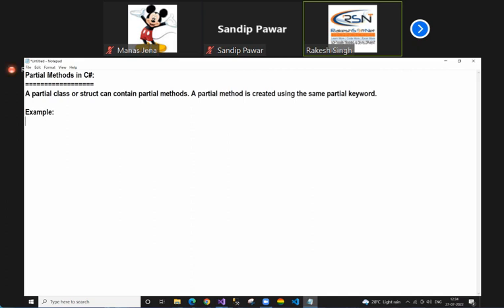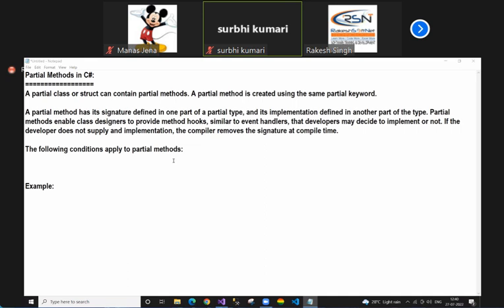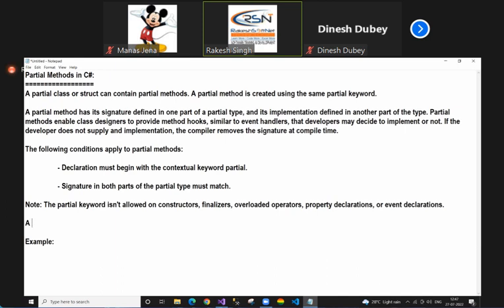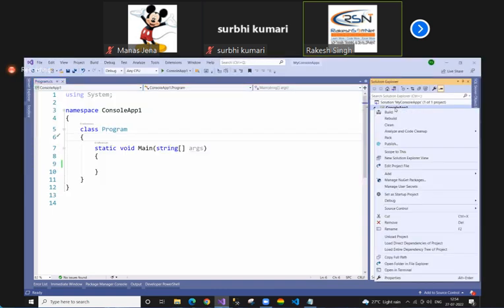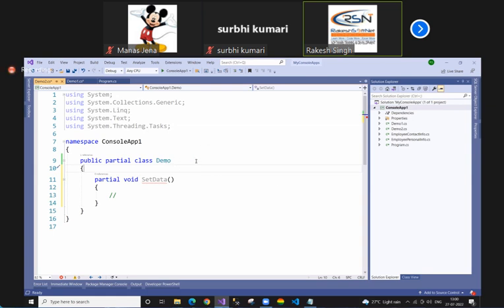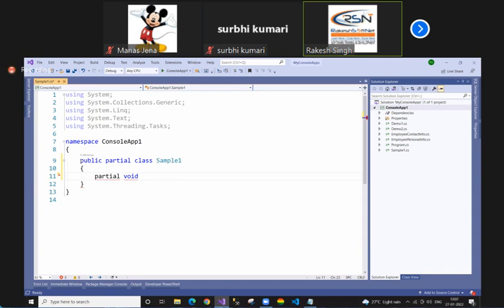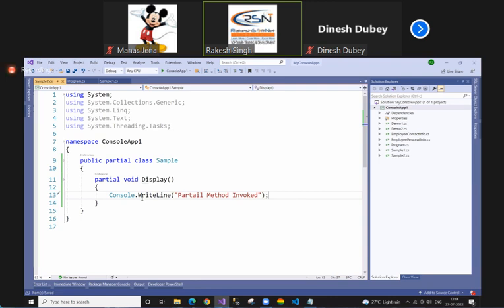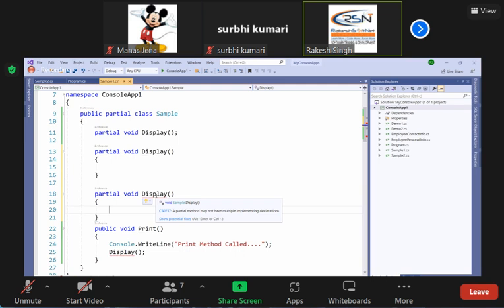RAKESH 27 7 22